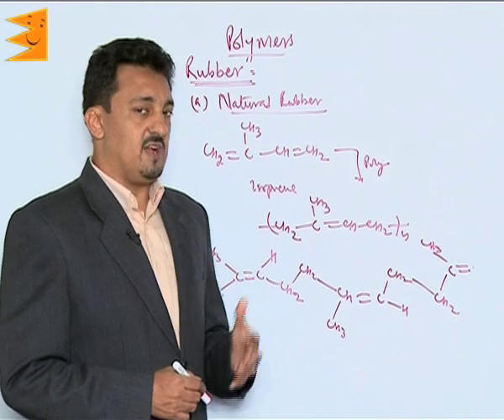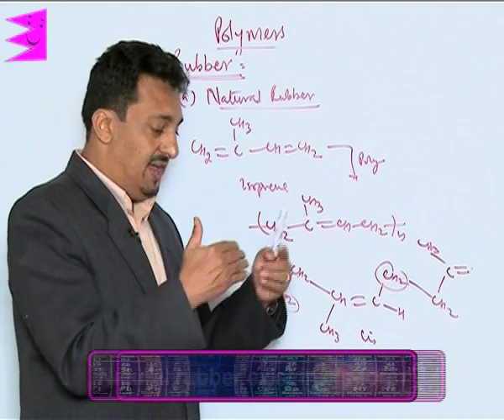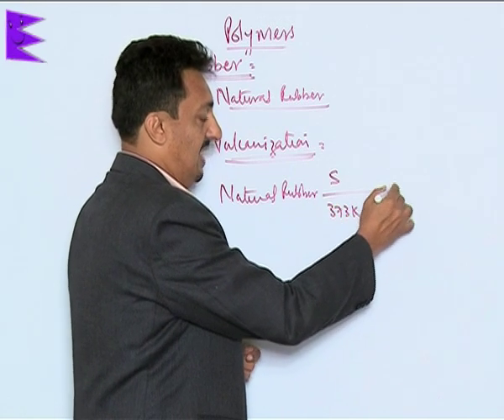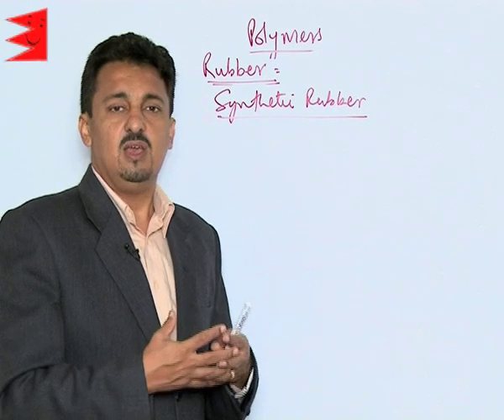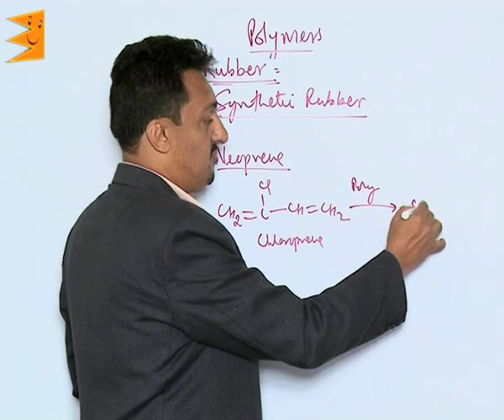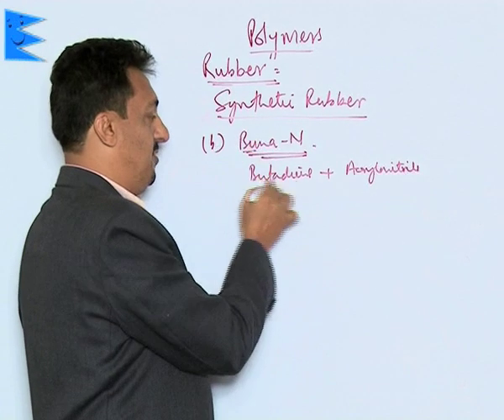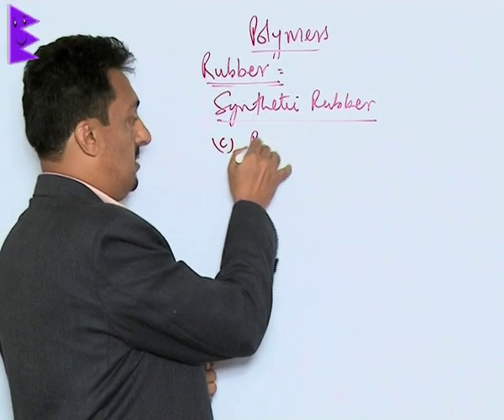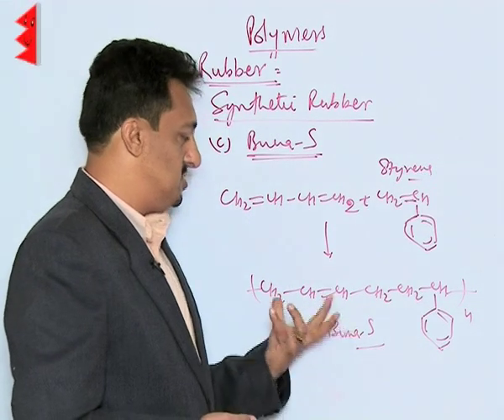CBSE Class 12 Chemistry Polymers Rubber |Extraminds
Chapter: Polymers
Topic: Rubber
Extraminds